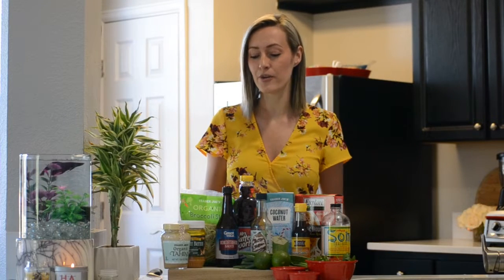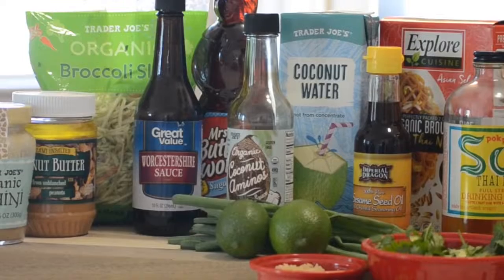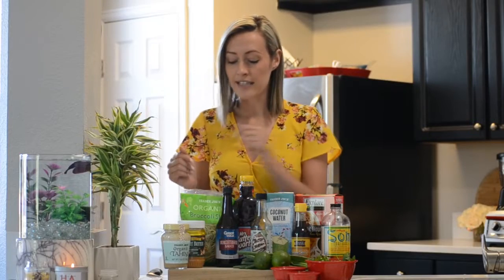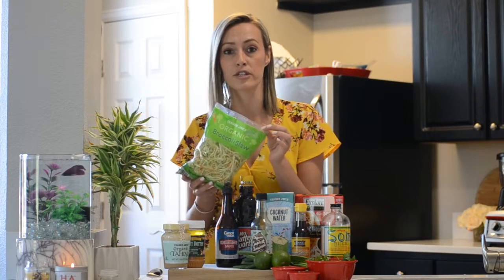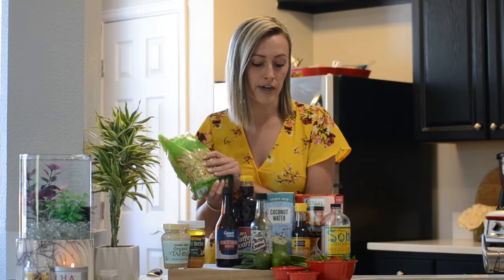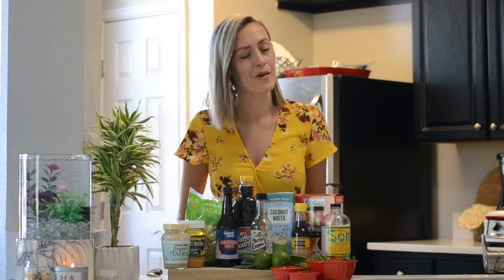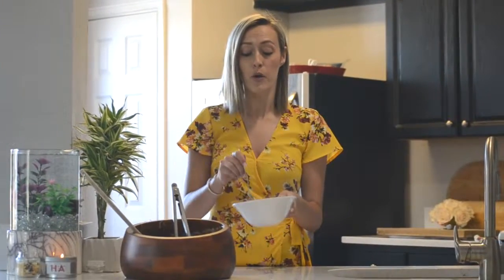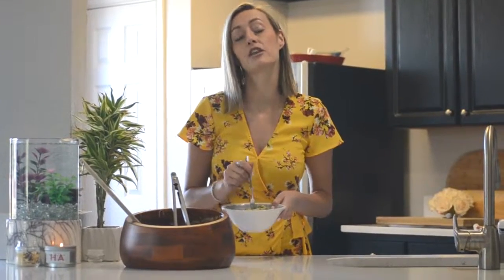Thai Peanut Noodles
Over Easy & Less Greasy: Simple and healthy meals made with inexpensive ingredients.